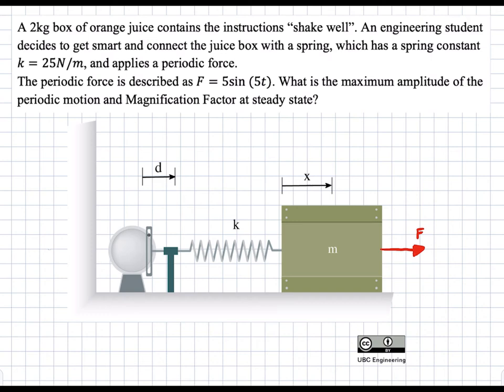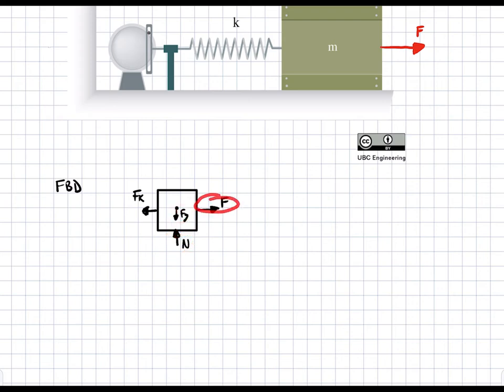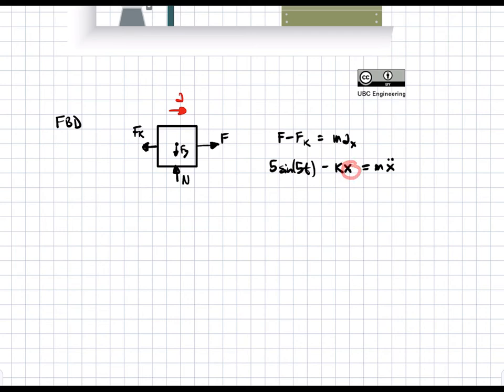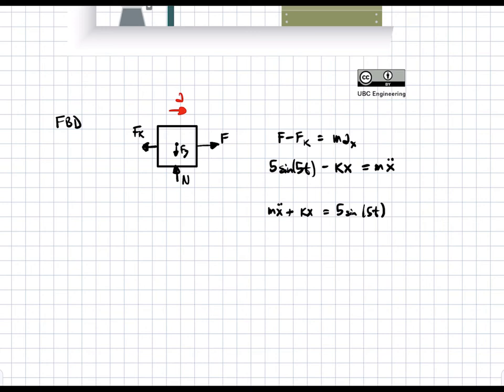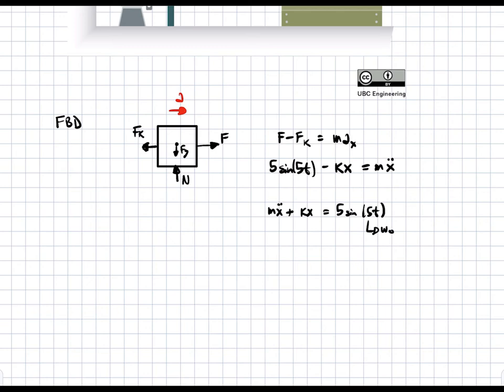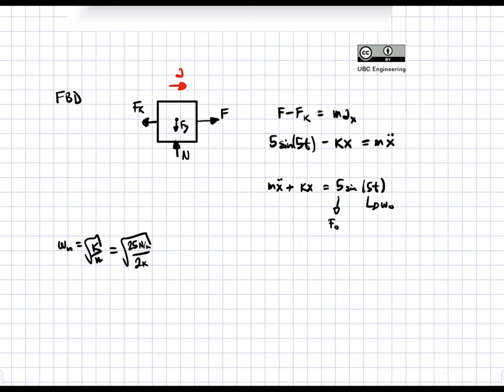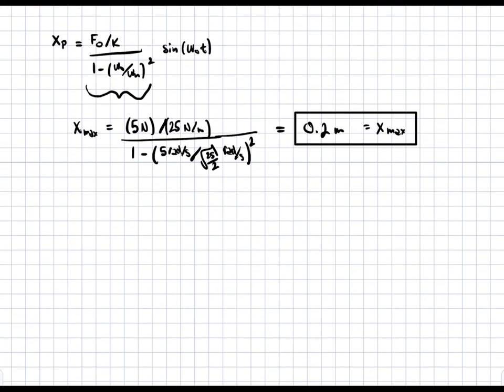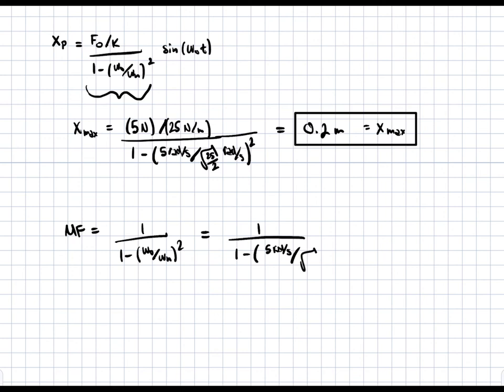20 R VIB DY 13